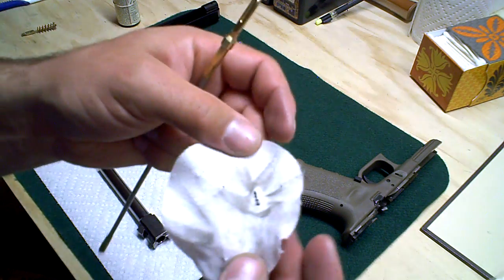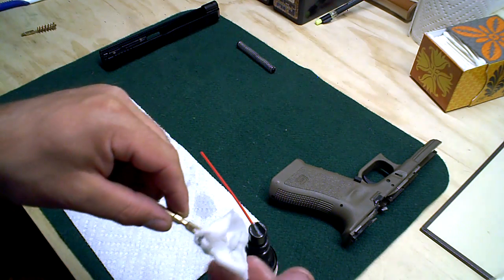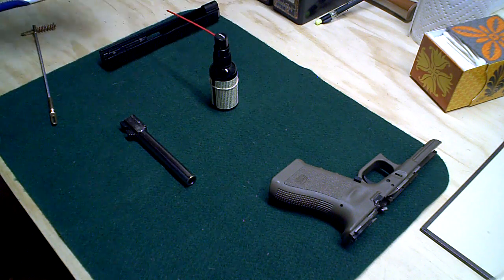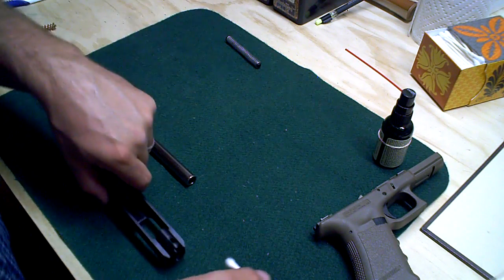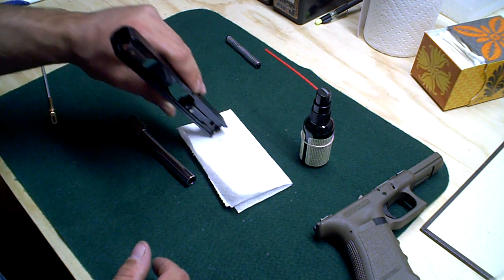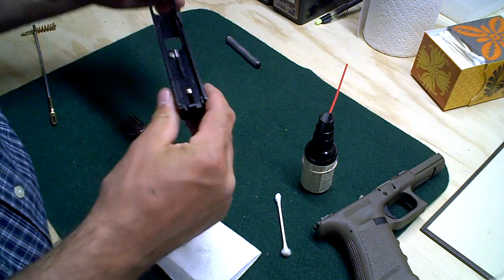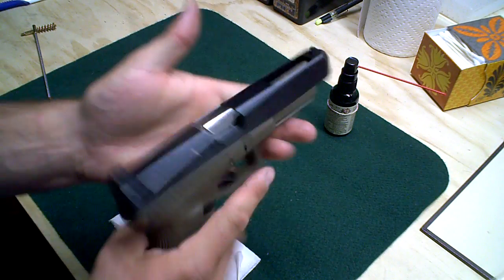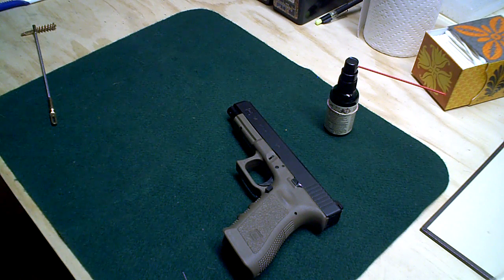Cleaning my OD Glock 34 with Gunzilla part 4 of 4